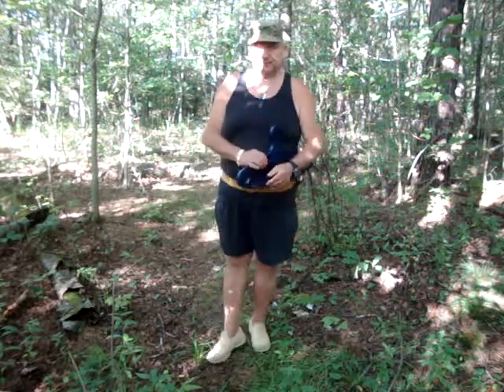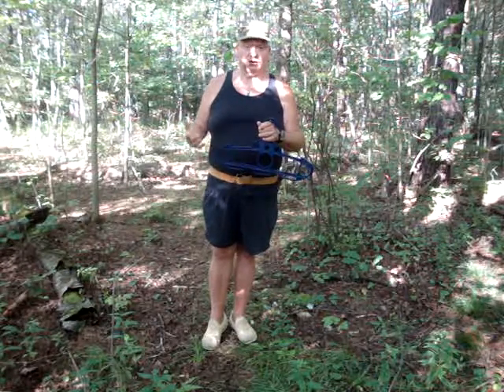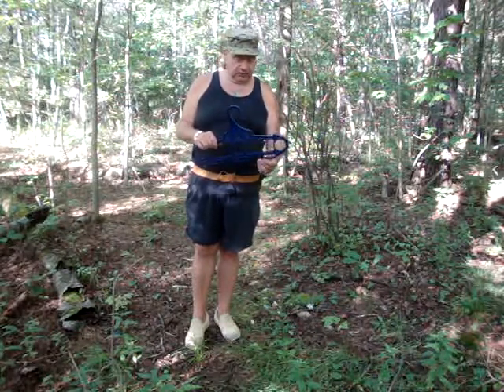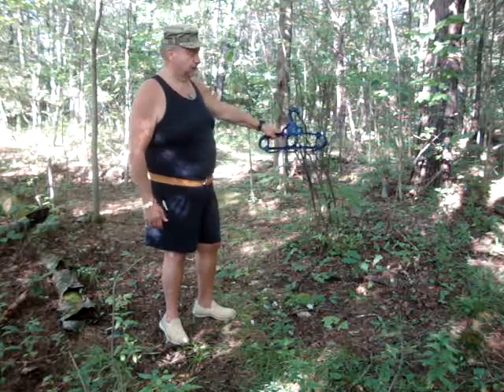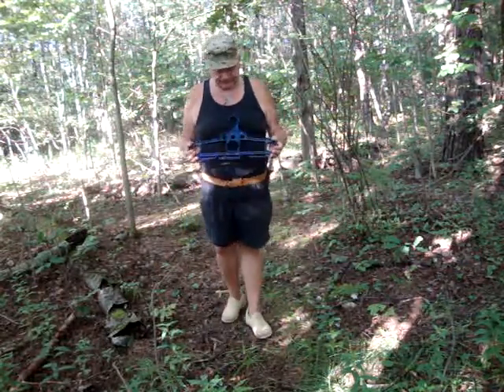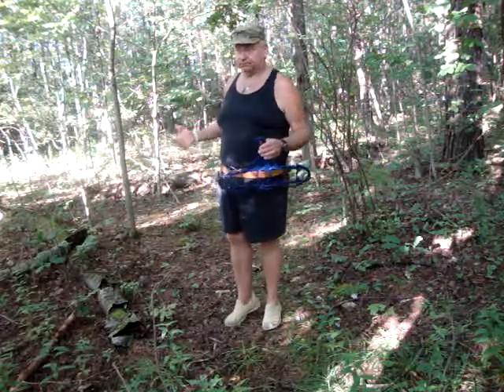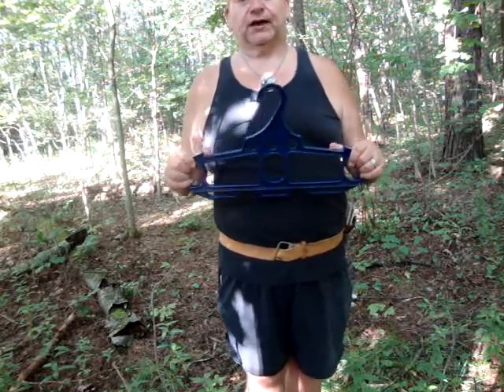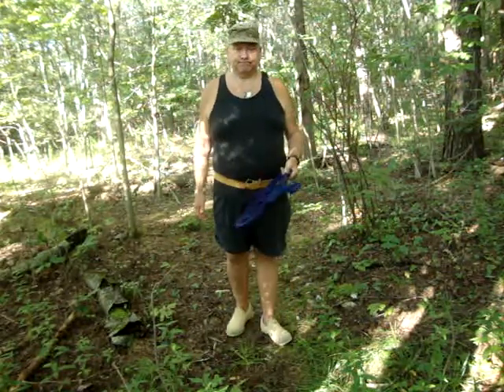FIRST LOOK ONTARIOS TACTICAL HANGER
ITS A TACTICAL HANGER FOR MILITARY OR POLICE USE BUT!!! LETS EXPLORE OTHER OPTIONS FOR BUSHCRAFT IT WILL HOLD 220 LBS. AND HAS 12 TIE OFF POINTS I ONLY MENTIONED A COUPLE